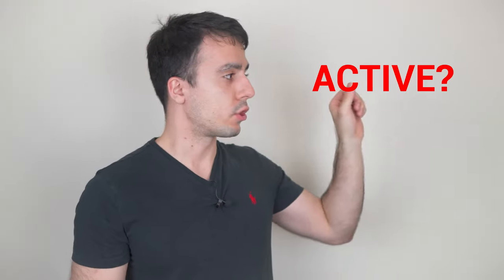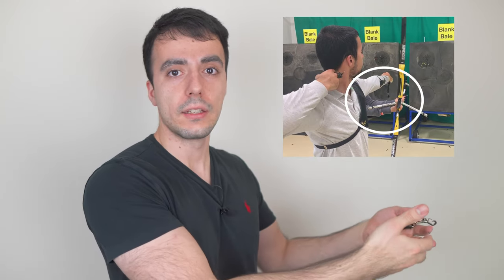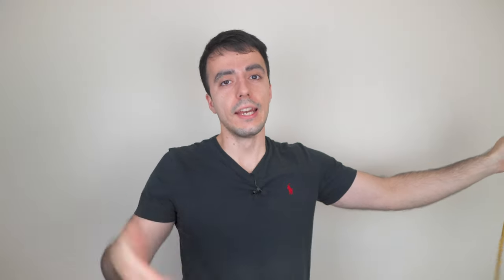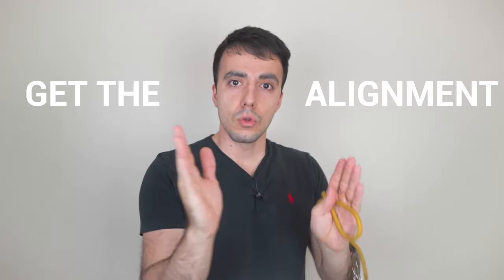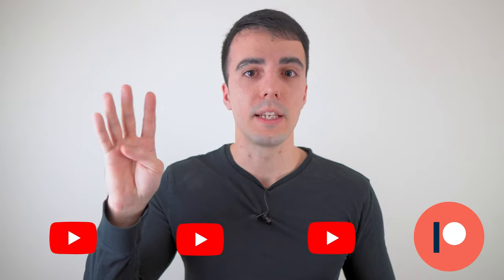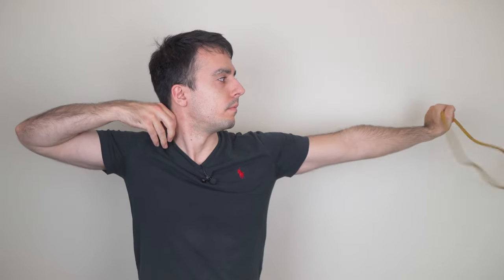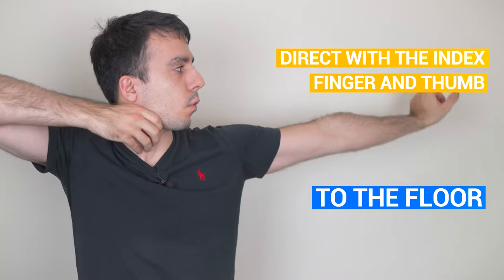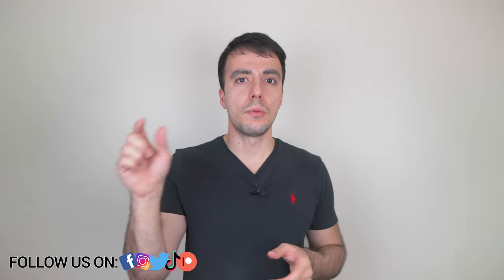The Bow Hand Release - Roll Your Bow Properly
At first look, professional archers' hands doesn't seem to do much on release but that's not the case, watch the video to find out more about the bow hand!

TIMESTAMPS:
00:00 -  Intro
00:30 - How to Avoid Grabbing The Bow
01:00 - DRILL 1: Bow catch drill
02:06 - Double bow roll drill
03:12 - Active or Passive?
04:40 - Moving the hands apart
05:36 - Check out my video courses and suppport me on Patreon!
06:22 - Direction to the floor
09:11 - Check your finger sling

Enjoy, and thanks to my OAA Elite Squad Patrons!

Trang Bach Khai
Jan Rambousek
Dennis Walter

(only Patrons who want their name publicly credited are displayed here, as I know most people prefer to remain anonymous 🥸)